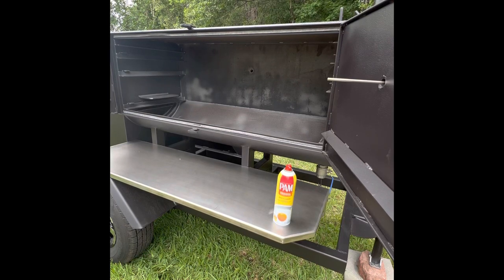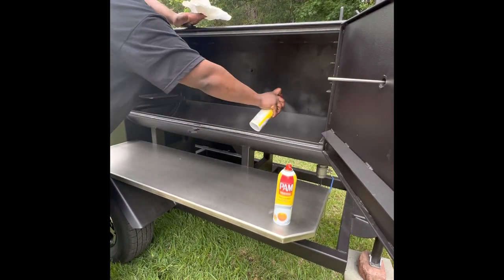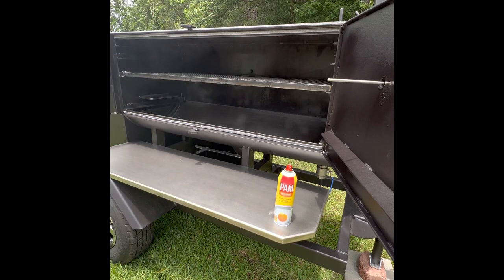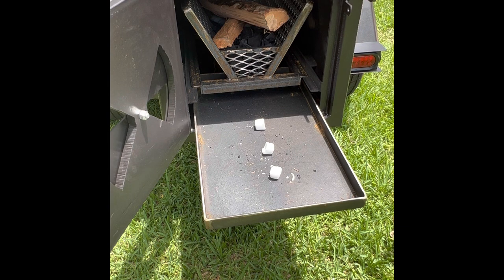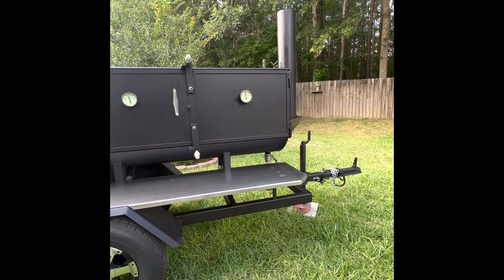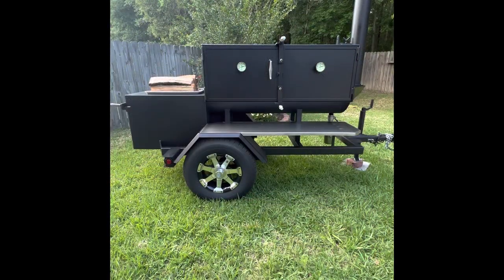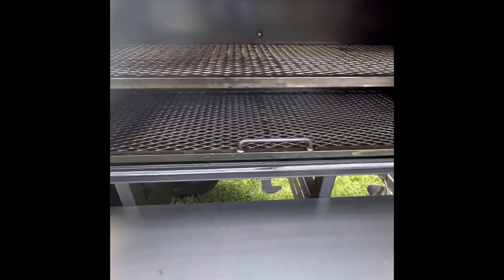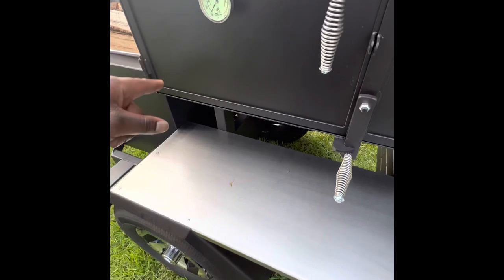HOW TO SEASON A OFFSET SMOKER | Shirley Fabrication 24x55 General Offset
How to guid on how to season a new offset smoker. This is my new Shirley Fabrication 24x55 general offset. I used pan canola oil, started a small fire with lump charcoal and 2 sticks of oak wood. The seasoned lasted 4 hrs with temps starting out at 200 degrees then gradually going  to 325 degrees. The smoker ran great and the inside has a nice golden brown layer of cooked on oil.